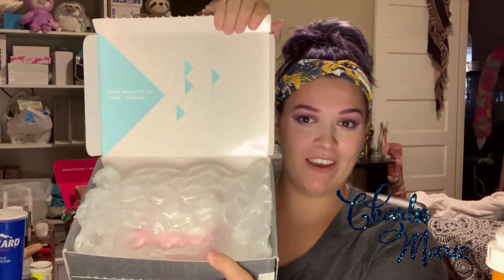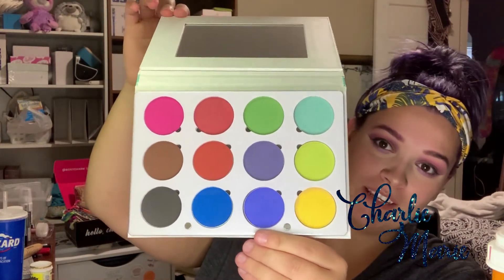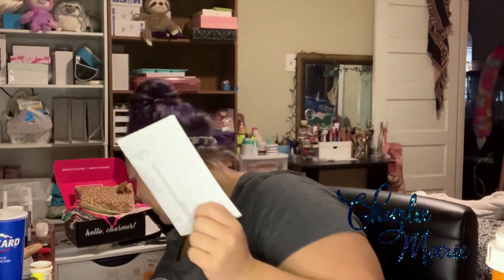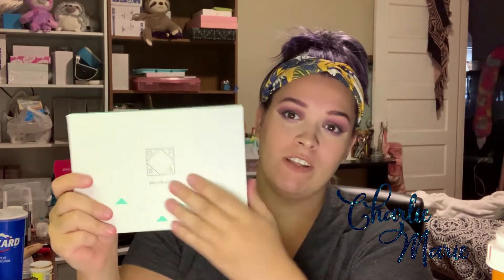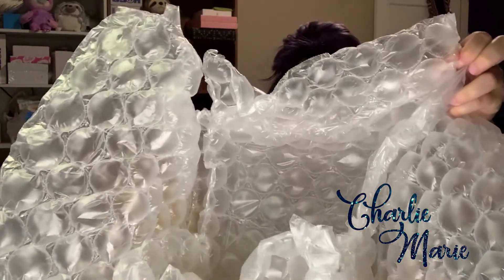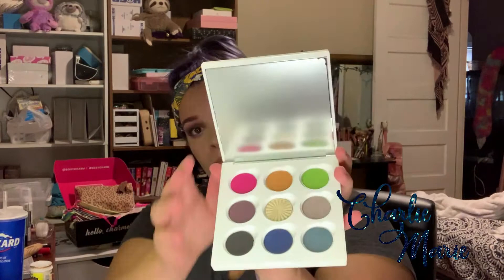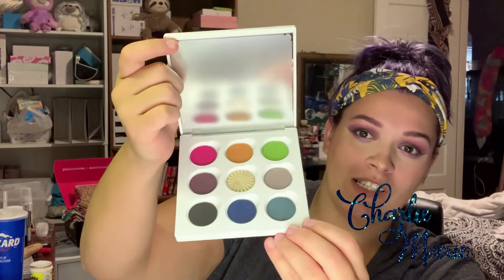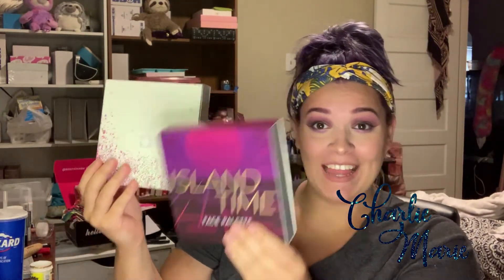Ofra Cosmetic Sales Haul | July 2020 | MORE MAKEUP!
Thanks for popping by and going thru my newest makeup items I picked up. Let me know which ones you like best or if you have any of these.

OFRA has the mot bomb highlighters in the world so if you have tried one you should!